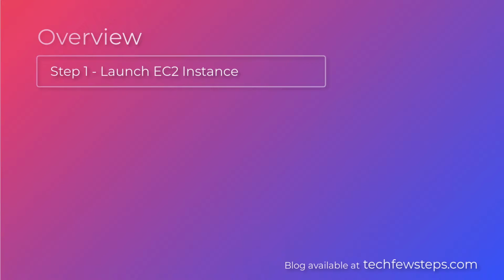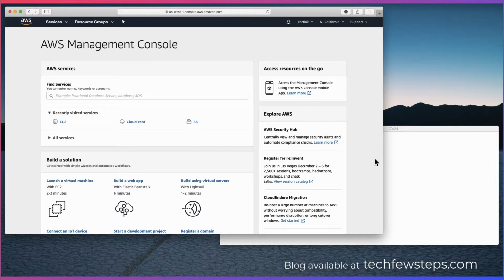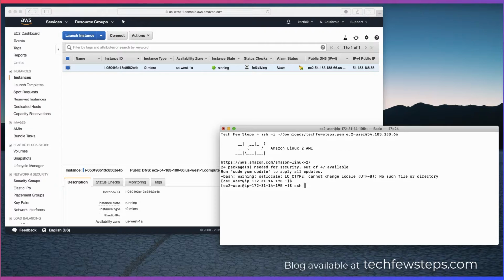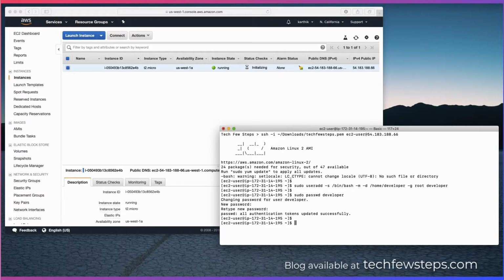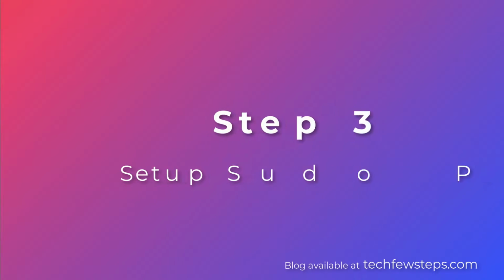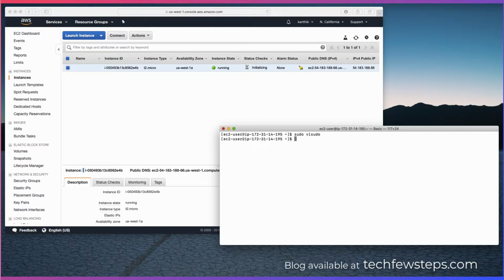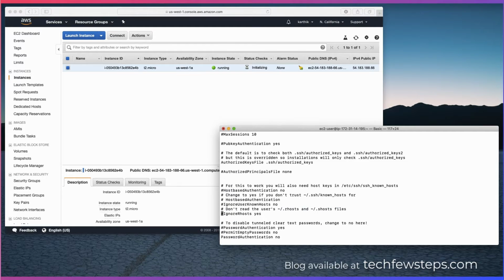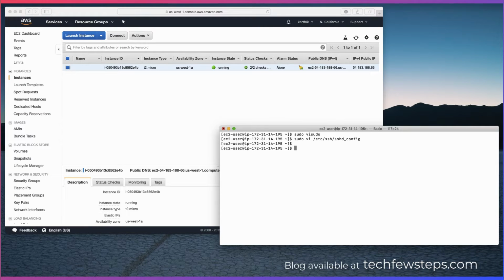[5 Steps] to setup AWS EC2 instance password authentication without the need for SSH keys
Video walkthrough to setup AWS EC2 instance password authentication without the need for SSH keys

In this channel we will be posting easy step by step tutorials of various technical topics related to programming, Cloud management, Artificial Intelligence etc.,